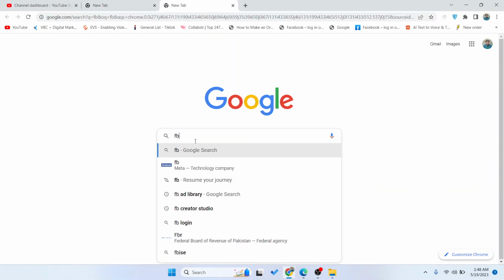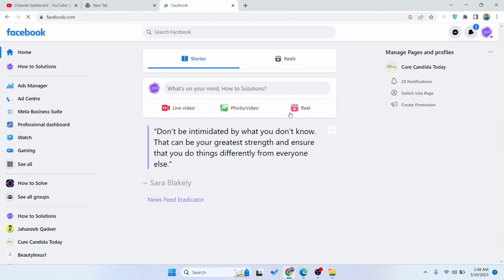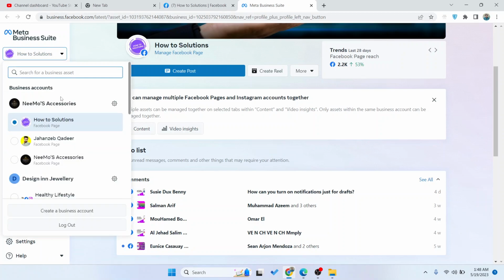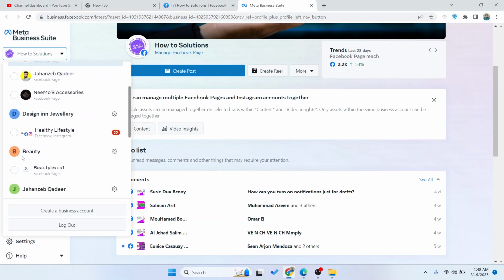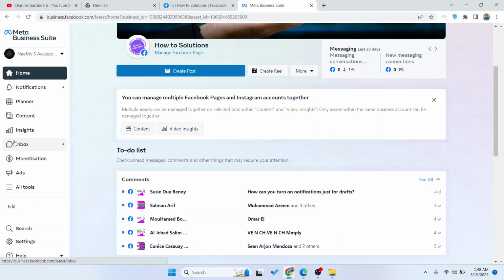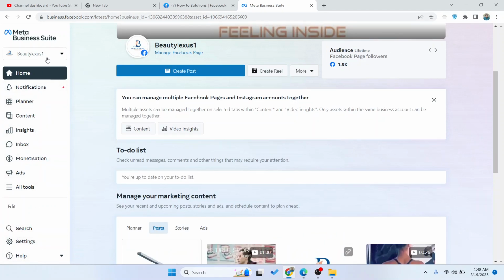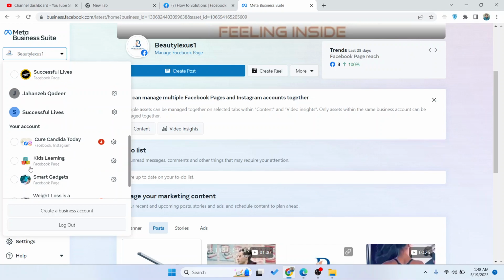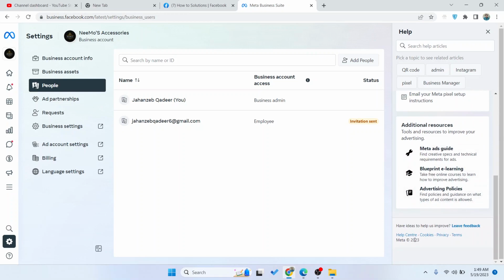Can't See Settings Button In Meta Business Suite - How To Troubleshoot? [in 2023]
Can't See Settings Button In Meta Business Suite